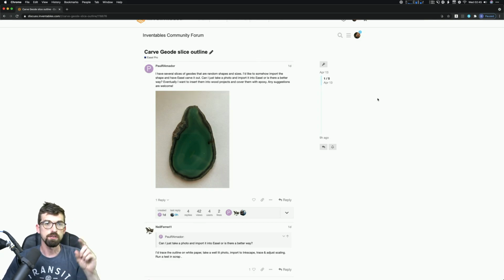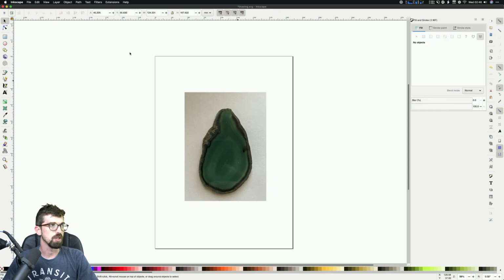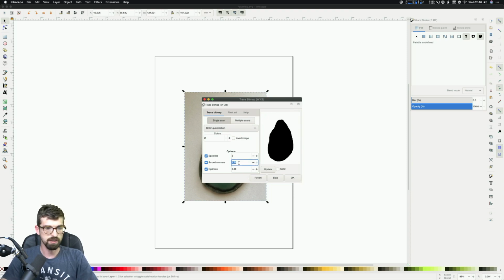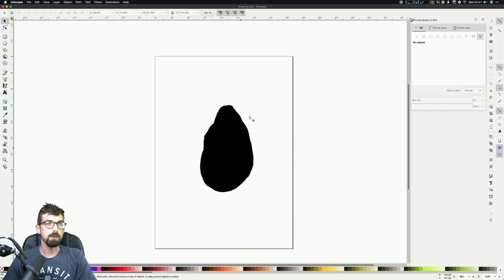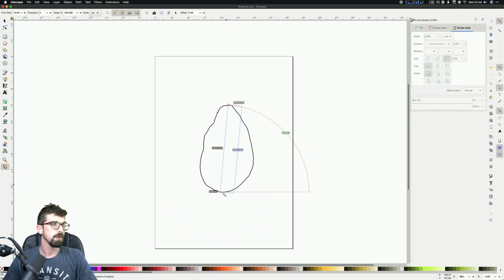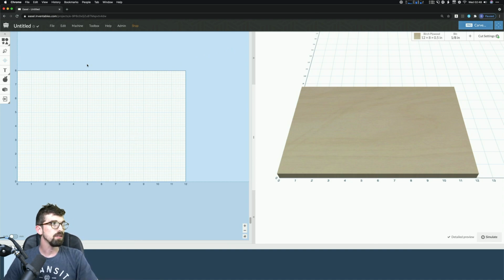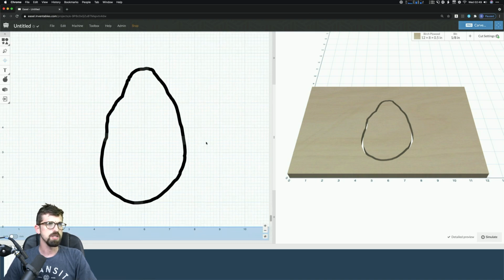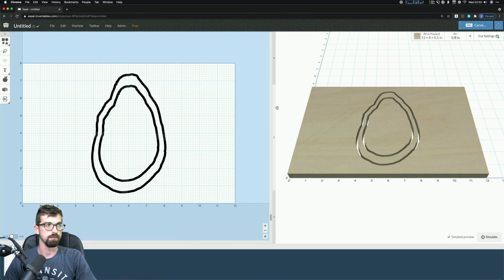Giode Demo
Quick demo of getting a shape from the real world into Easel.